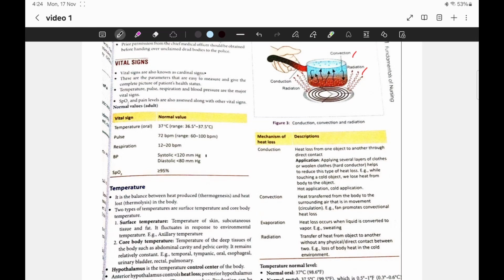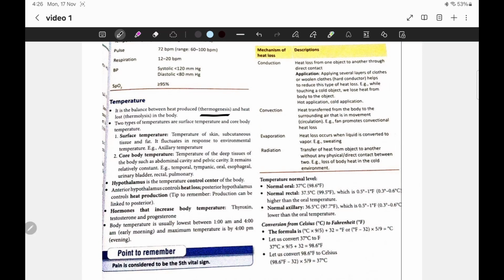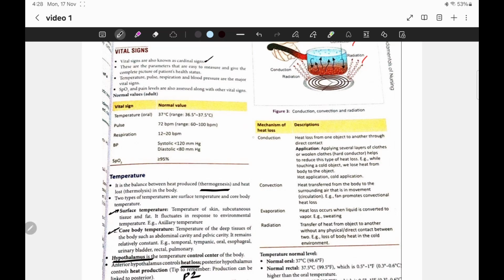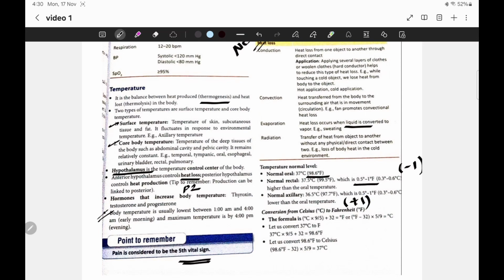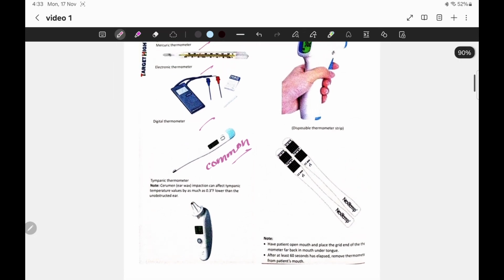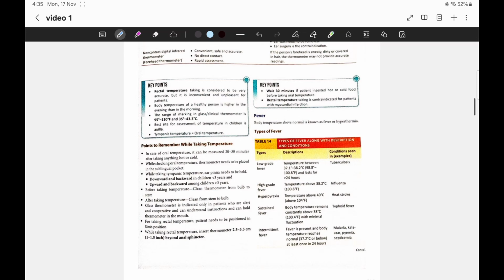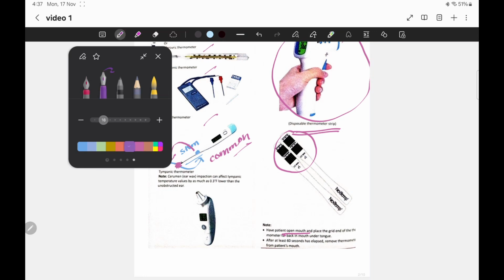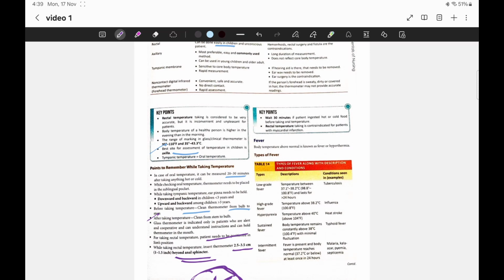Vital Signs Assessment | Nursing Practical | Exam Focused / Target high focused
Vital Signs Assessment | Nursing Practical | Exam Focused
In this video, I explain vital signs assessment in a simple and beginner-friendly way. Perfect for BSc Nursing, GNM, and Nursing practical exams.
You will learn:
• Temperature
• Pulse
• Respiration
• Blood Pressure (BP)
• Normal ranges
• Step-by-step procedure
• Common mistakes
• Tips for exams and OSCE

This video is helpful for:
✔ First-year nursing students
✔ Practical exam preparation
✔ Skill lab practice
✔ Nursing beginners who want clear explanation